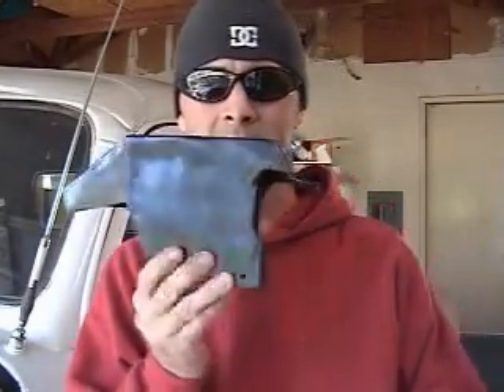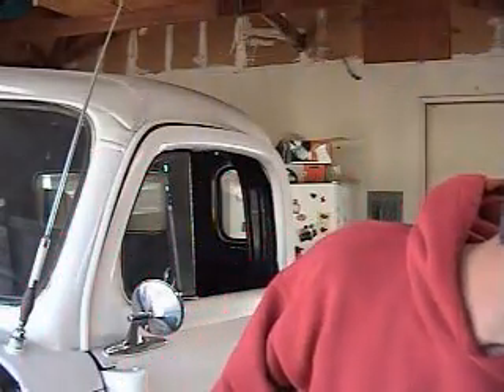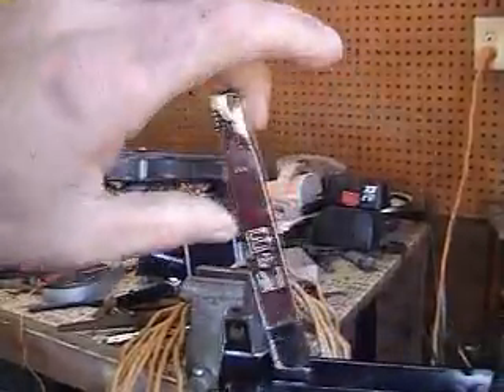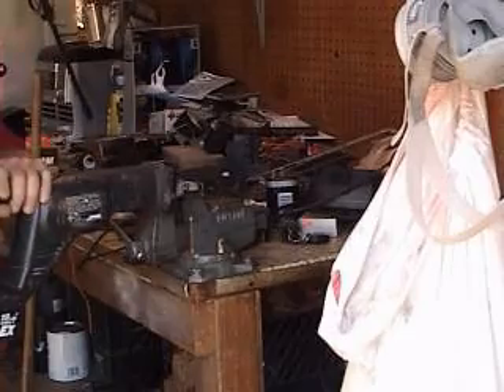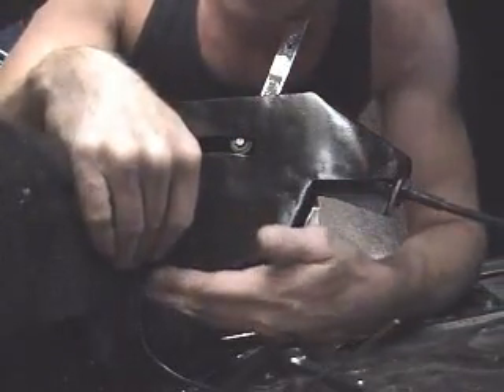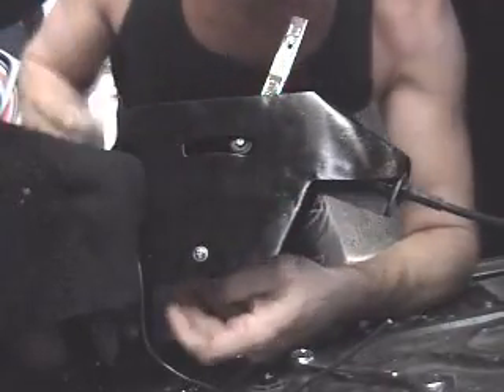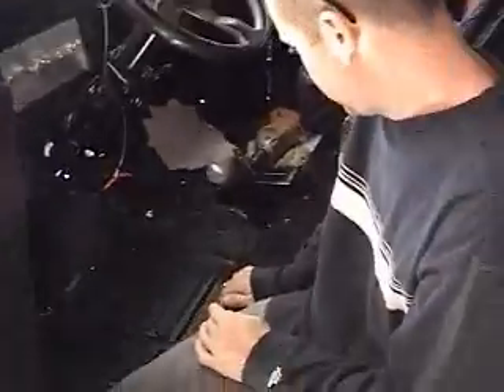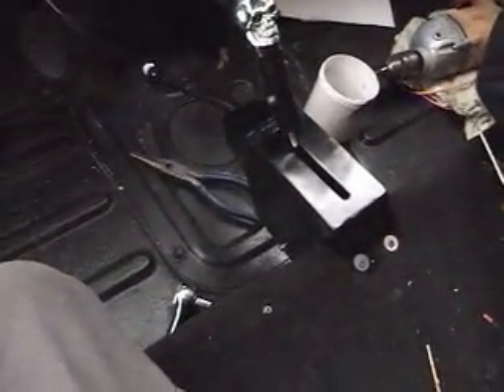Bethel Brothers Hot Rod Project Sam Shifter Box endgame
Dan finishes up the shifter box, and Joe make an appearance and does a rant on how the box looks like a shuttle craft from the Enterprise.